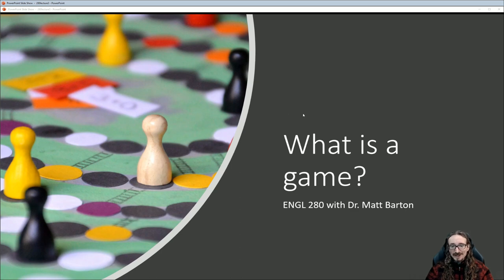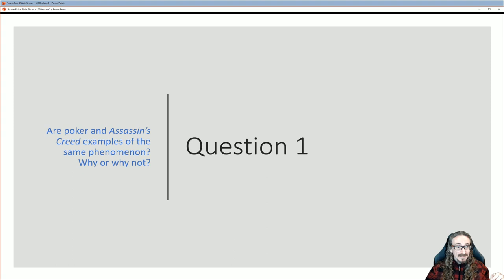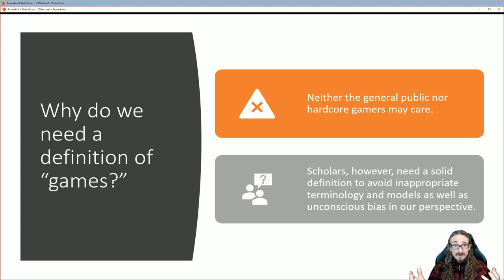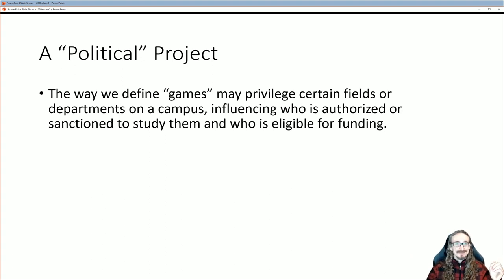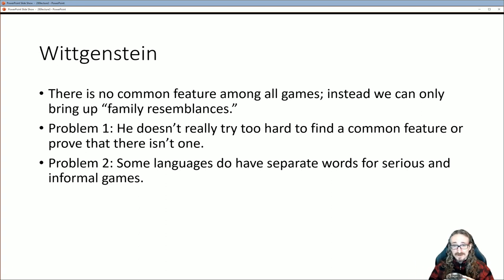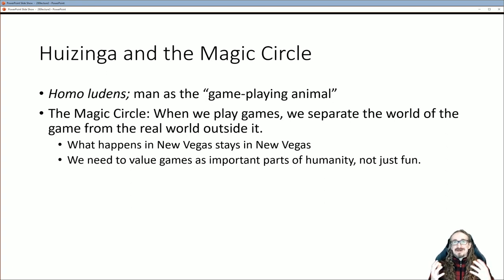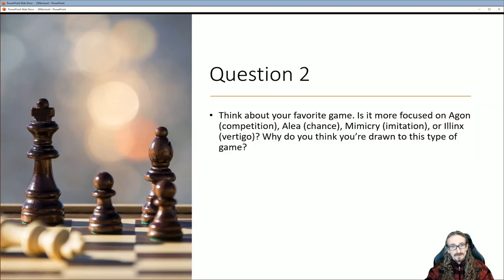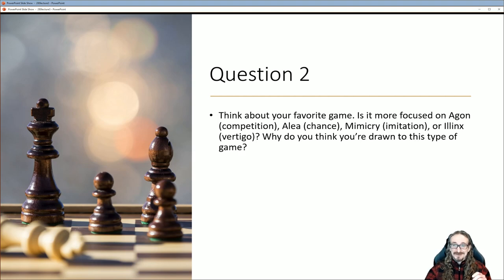ENGL 280: What is a game?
Lecture on the chapter from Understanding Video Games.